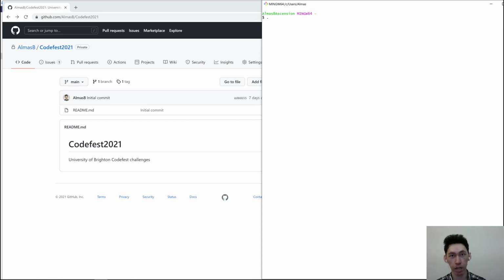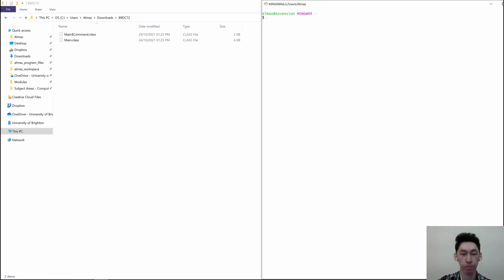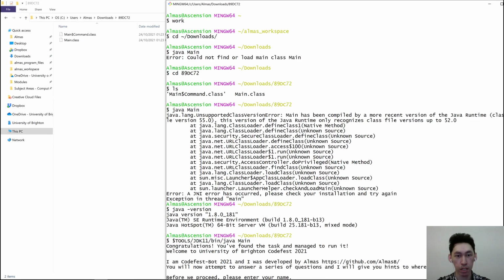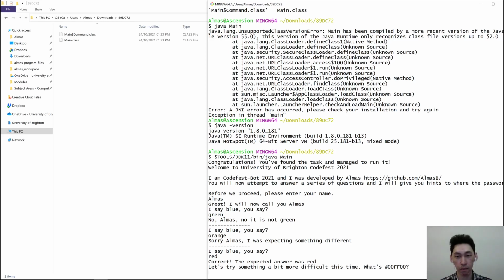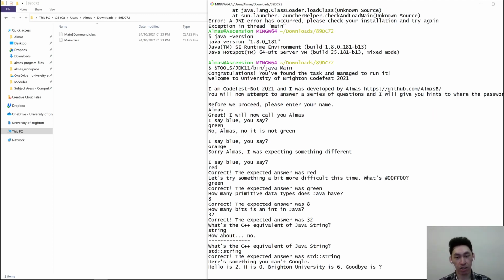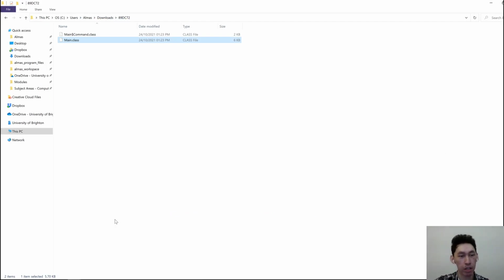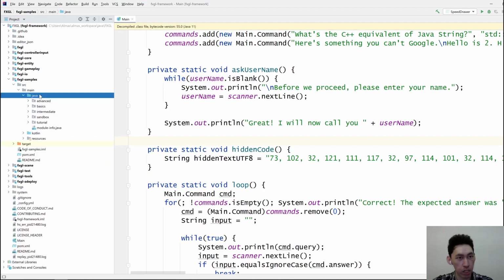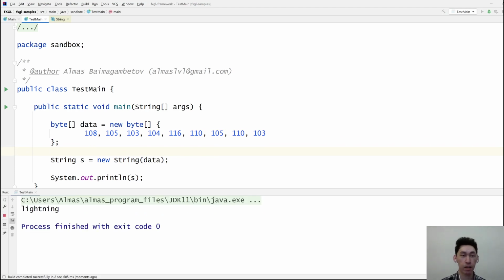Challenges: Codefest 2021 - Solutions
A brief overview of solutions to Codefest 2021 warm-up challenge. The Christmas edition, released early Dec, will be a much tougher one.